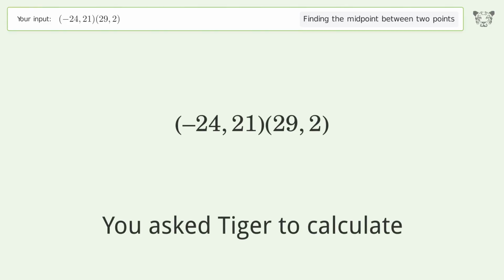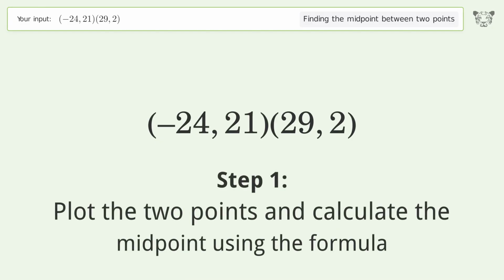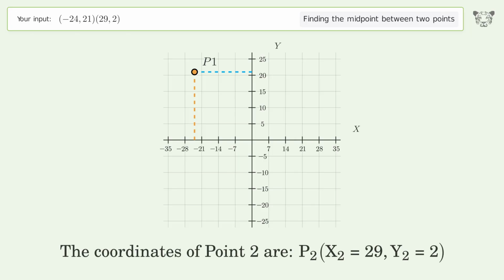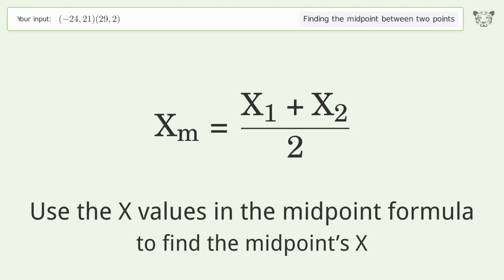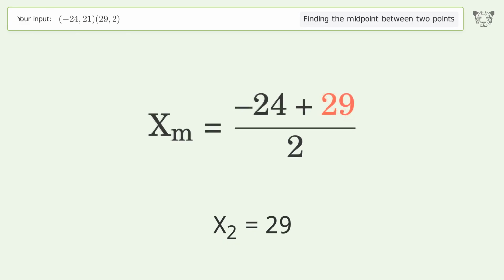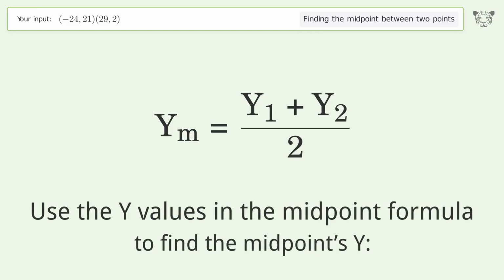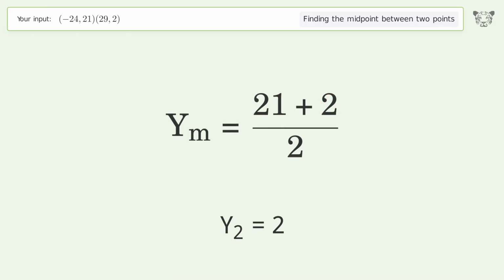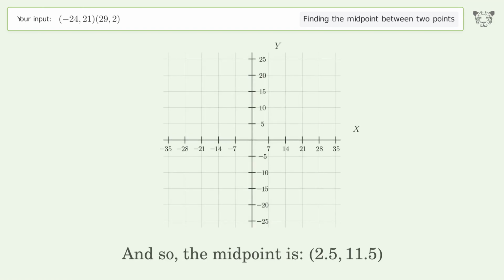Find the midpoint between two points p1 (-24,21) and p2 (29,2): Step-by-Step Video Solution